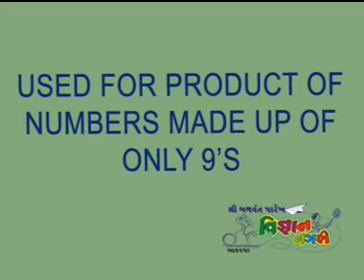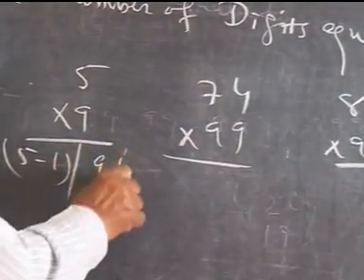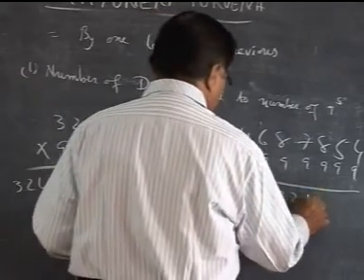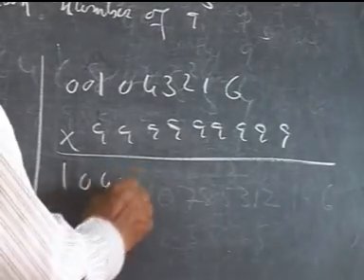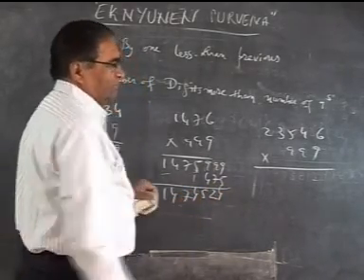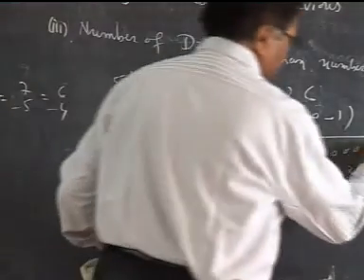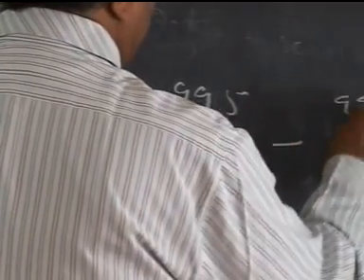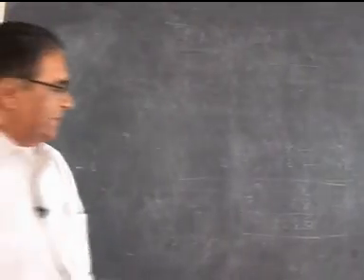VEDIC MATHS MULTIPLICATION 4999 999